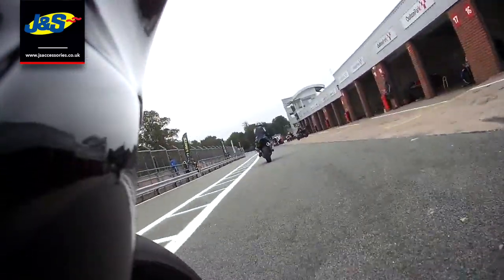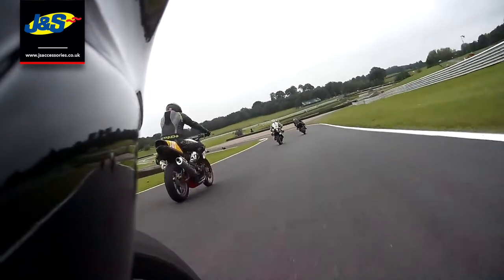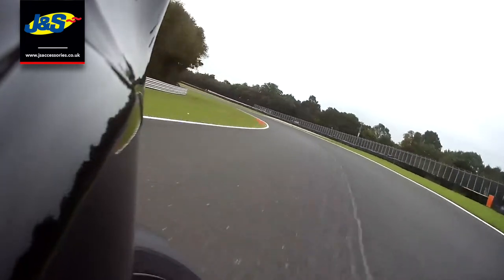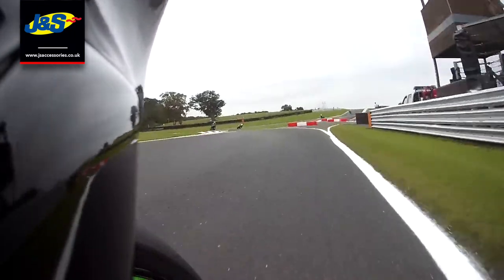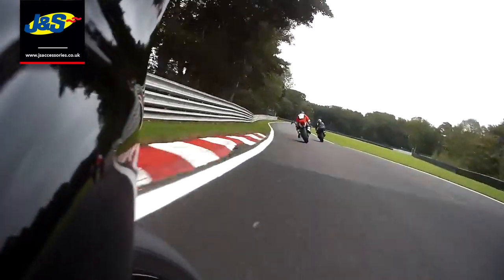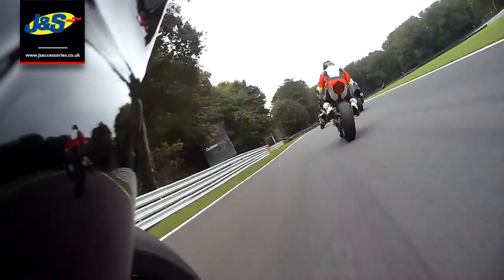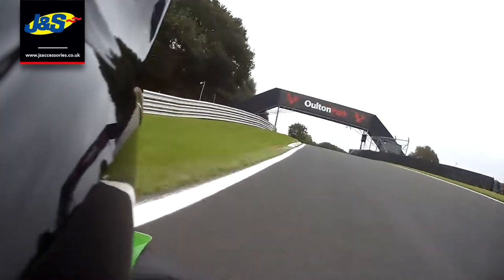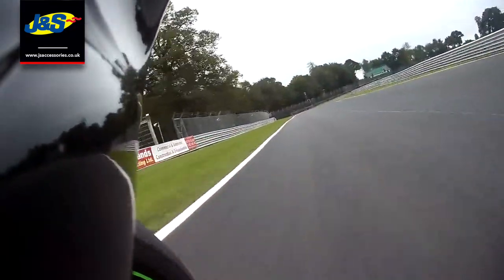Watch this! Oulton Park Track day with Chris from J&S Accessories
Chris talks us through a session at Oulton park and what he learned about the importantce of tyre pressures on track.